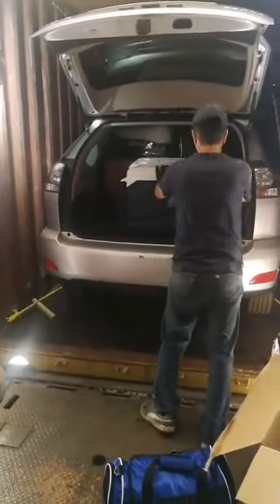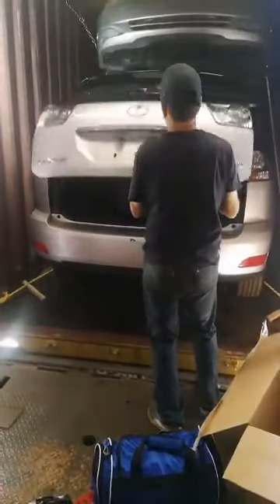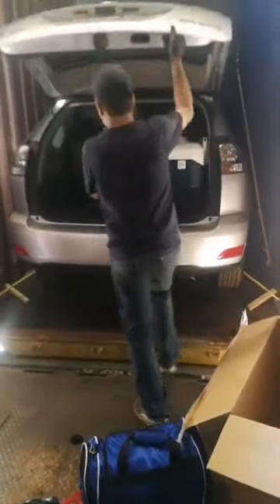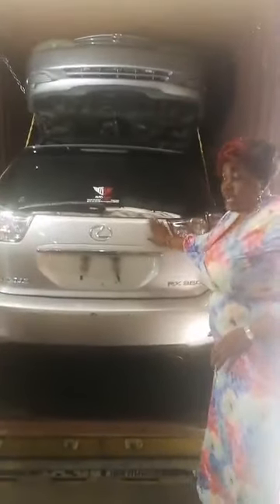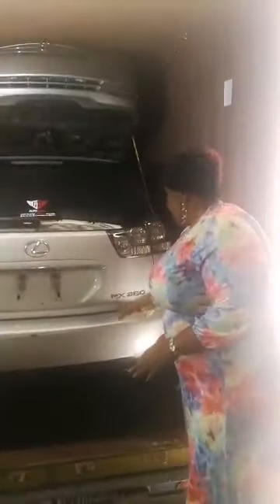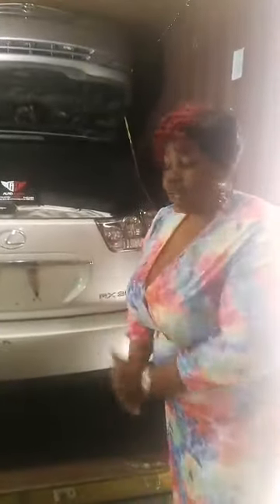PLEASE COME AND PATRONIZE ME! AUTO BOLA LIVE AUTO SUCCESS OLA LIVE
ALWAYS SPEAKING THE TRUTH!
FOLLOW MY SOCAILS TO STAY UPDATED